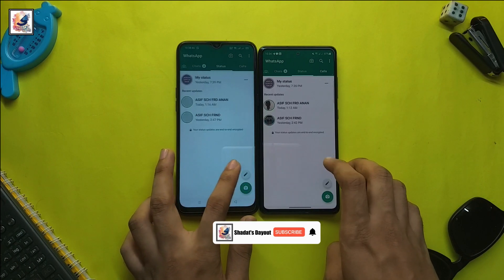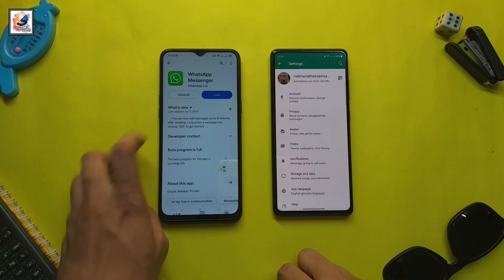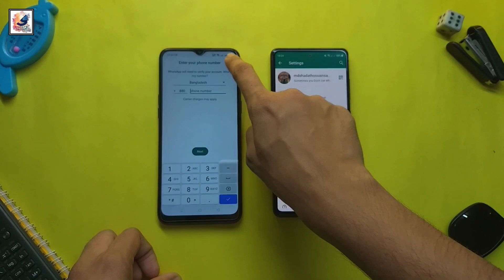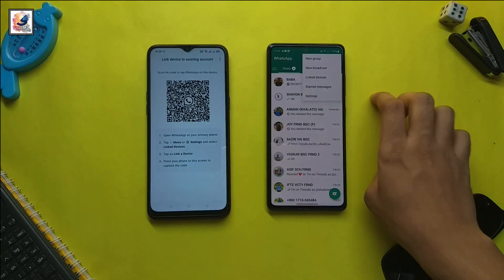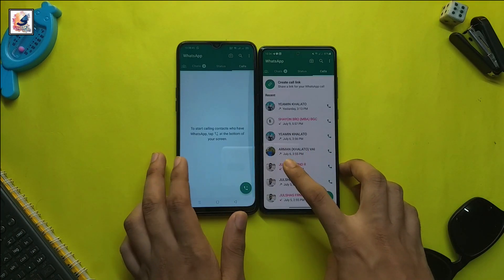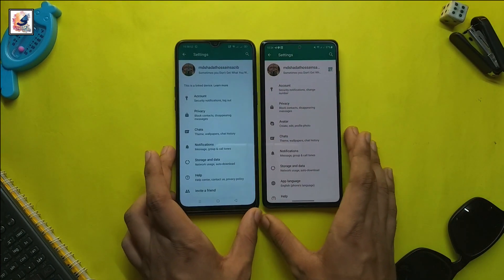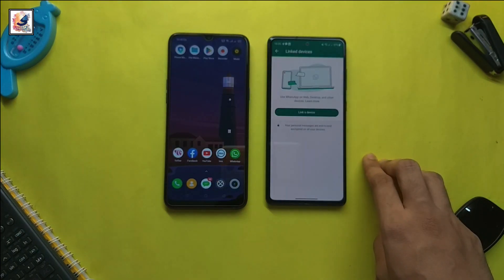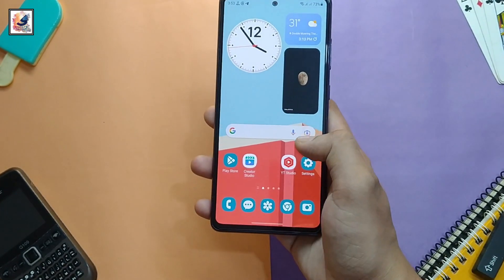How to use WhatsApp on multiple phones 📱 📲 🔥 what's up New Futures 2023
As-salamu alaykum friends, I am Shadat Hossain Sazib. welcome you all to Shadat's Dayout YouTube channel.Did you know that you used one Whatsapp on four different phones with the same number, this is a very useful feature, the same as when they link with WhatsApp on web browsers, tablets, and desktops, just follow the steps I have shown in the video and in this video.

 PLh0MlQPTaItjopl8vw13LCnzSsSYuoaz3